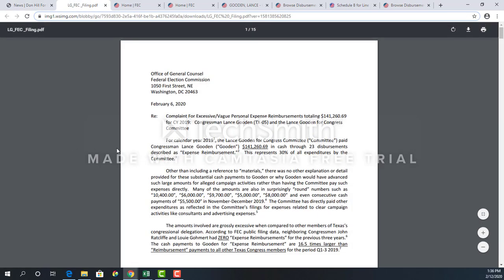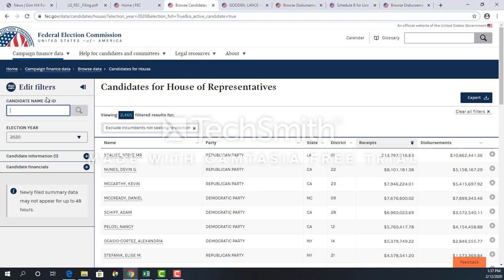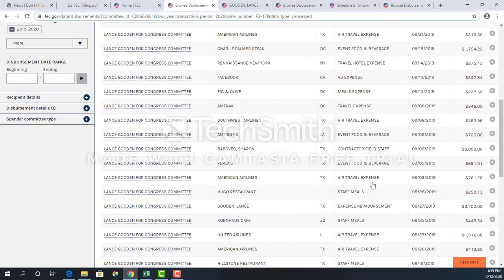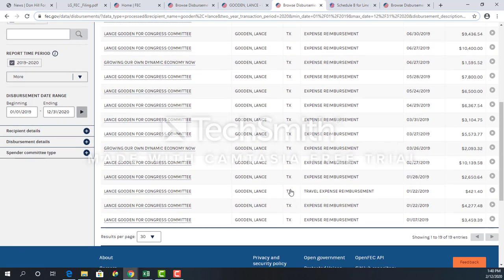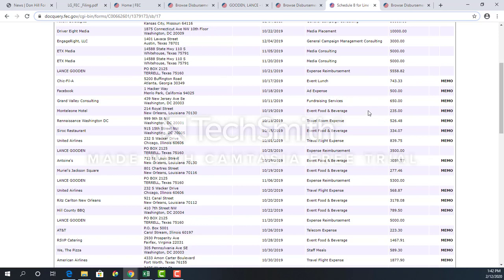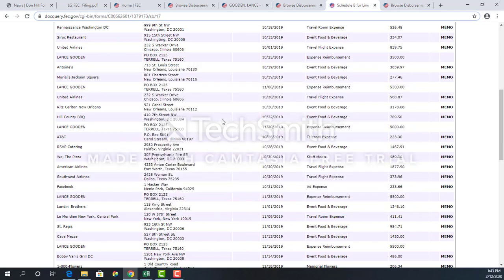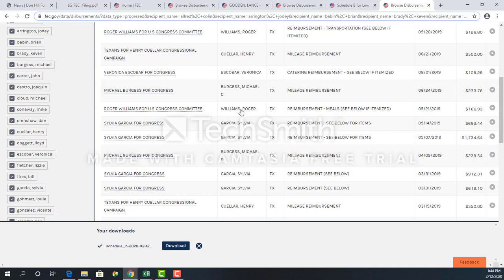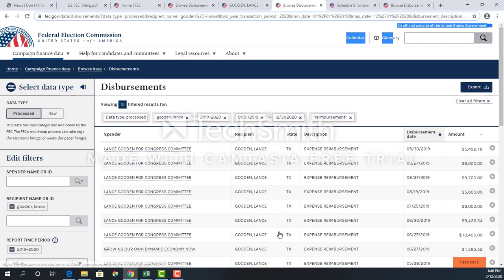Lance Gooden FEC Complaint: Follow Along To see $141,000 paid to candidate from 2019 campaign funds.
Voter Education 101: How to Use FEC Website to Follow the Money